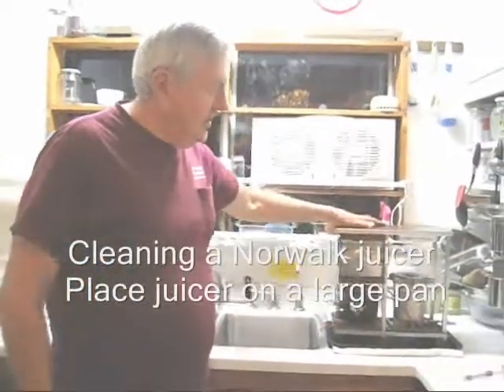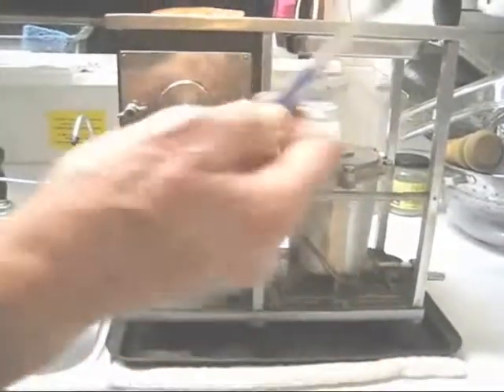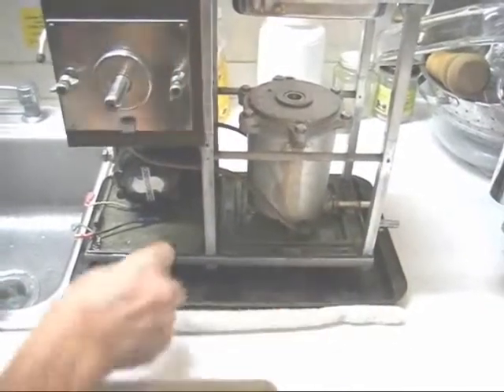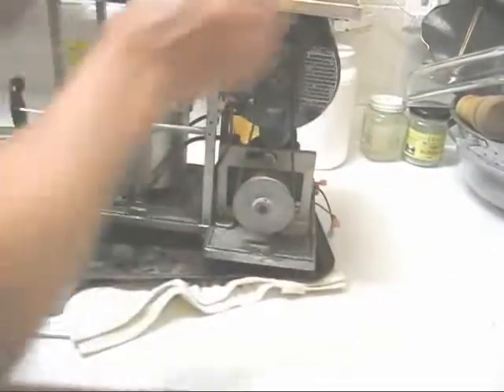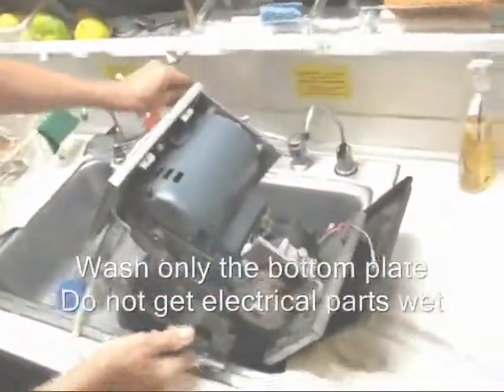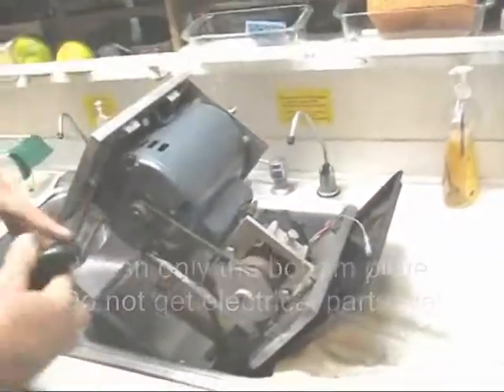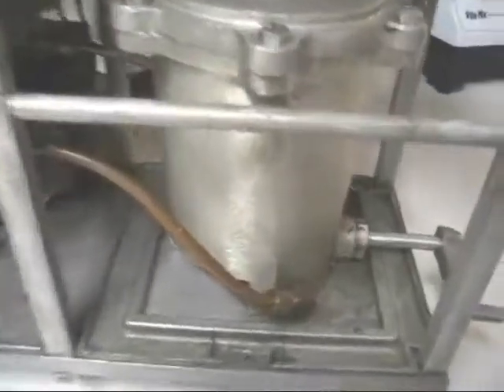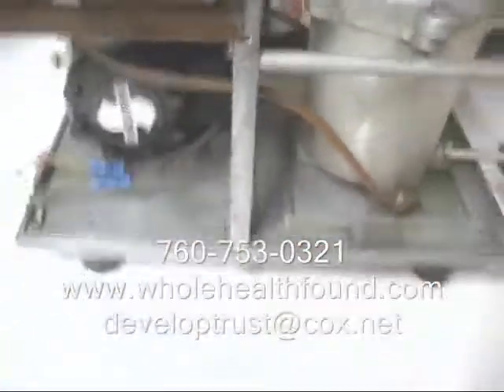Cleaning any Norwalk juicer in a sink or outdoors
Cleaning a Norwalk juicer is probably THE most neglected maintenance issue and also the most easy to do cleaning task.
At Whole Health Foundation we sell and refurbished Norwalk juicers with important improvements and also service all Norwalk juicer models. We can also make important improvements on any Norwalk juicing machine for a reasonable fee. The most valuable and important improvement is the feed tube improvement with a digital thermometer that helps monitor temperature. This improvement is critical when making large quantities of juice when temperatures can get unacceptably high and thus destroy your juice nutrients. For more information or parts, sales and service call William at or go to my web page link at the top of this description.
At Whole Health Foundation we also provide free information on juicing for health, anti aging and products that promote optimum health. We provide free instruction videos with juicing tips and anti aging advice. We also provide free Internet marketing tutorial videos for those who want to join our anti aging distributor team.